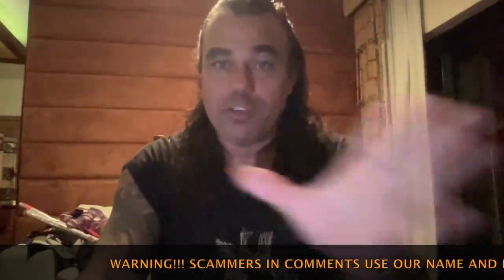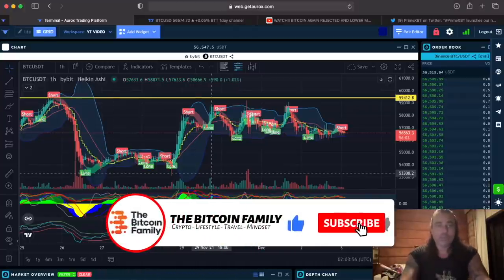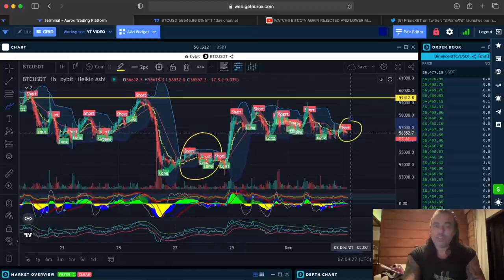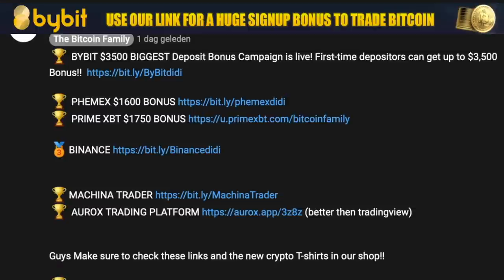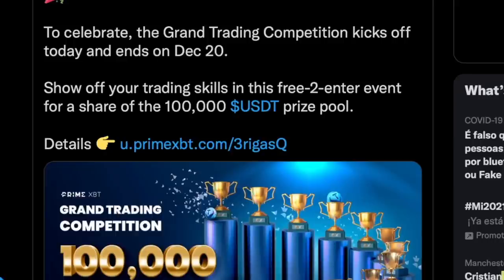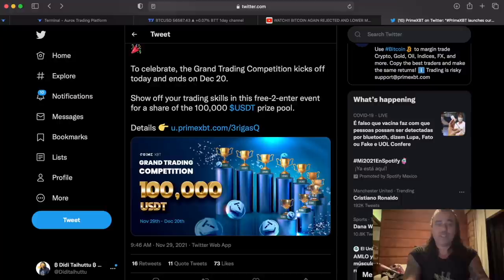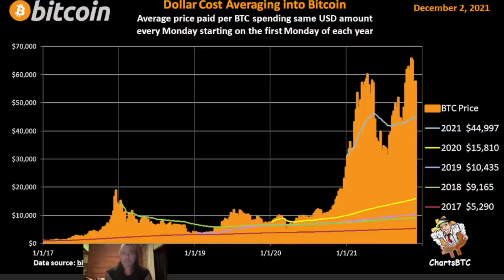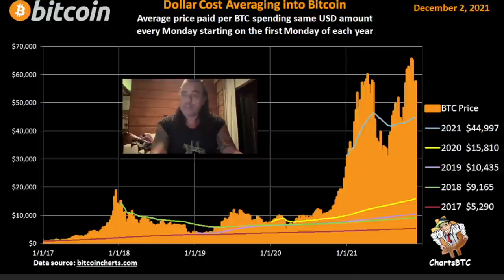WARNING!!! BITCOIN HUGE MOVE INCOMING!!! PROVE YOUR TRADING SKILLS IN A 100K COMPETITION!!